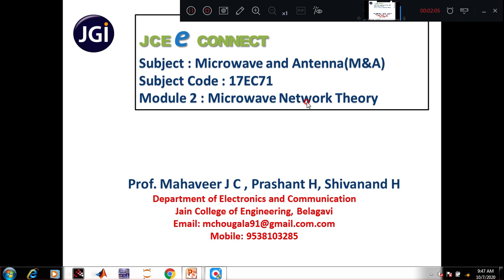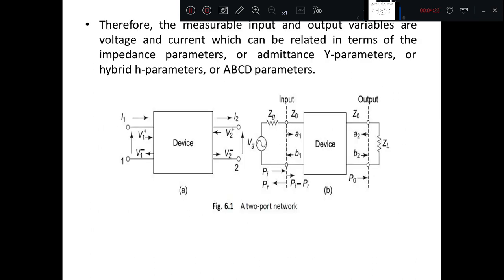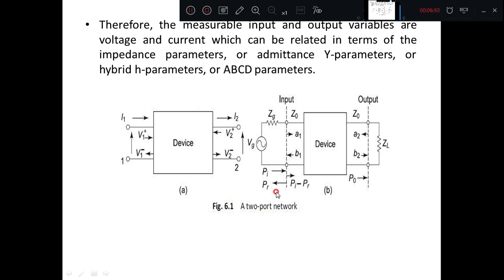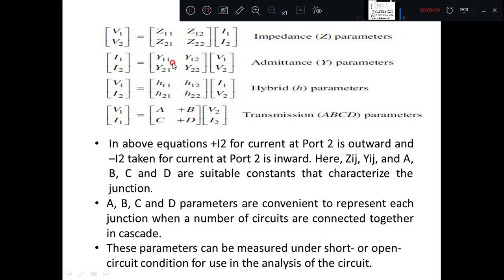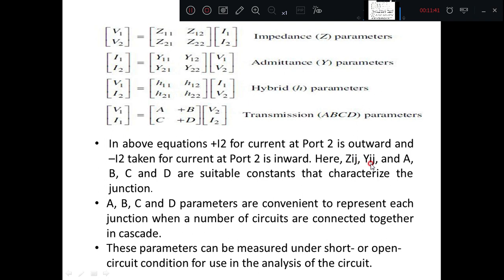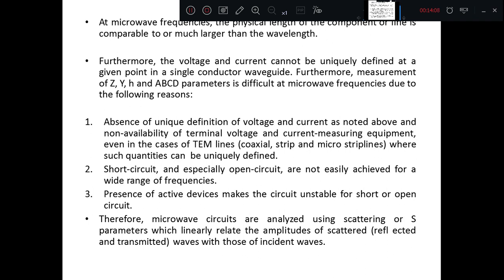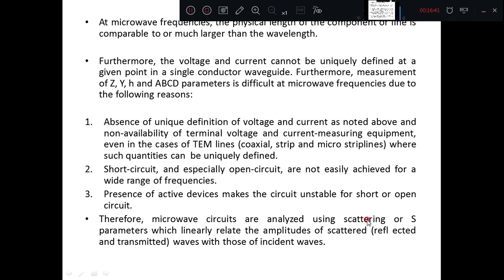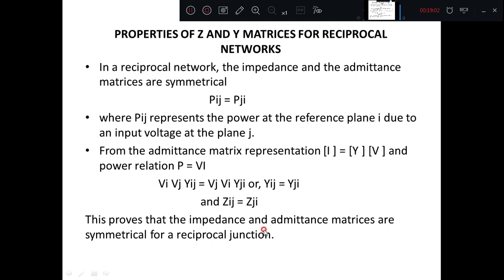Microwave & Antenna 17EC71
Microwave Network theory